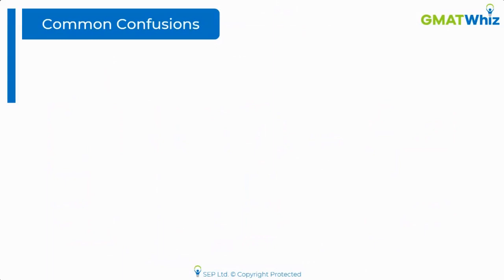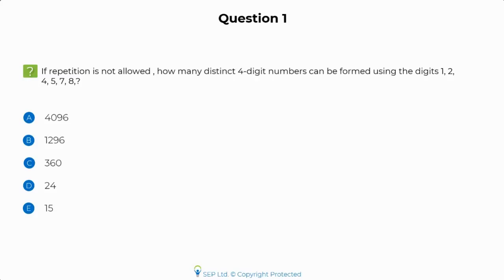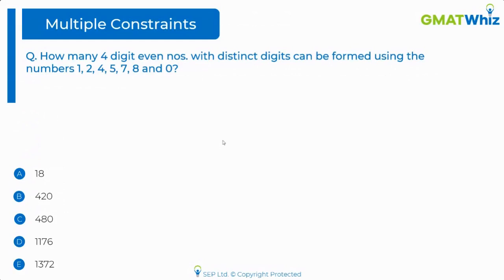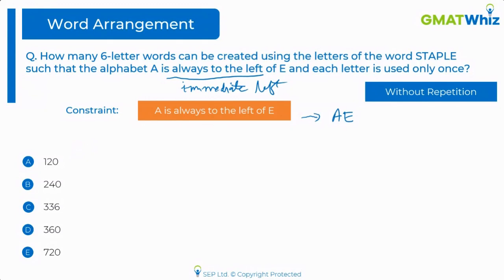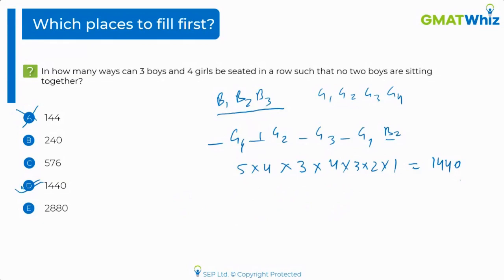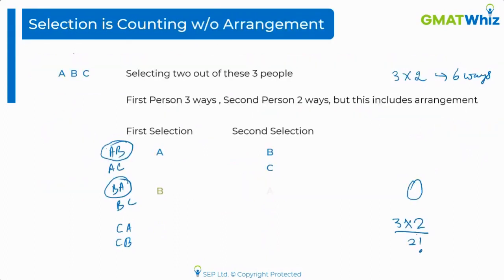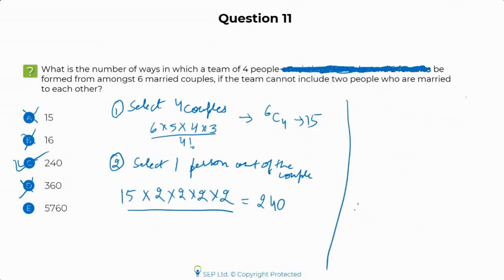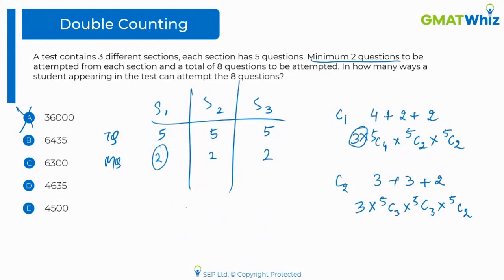Simplifying Permutation & Combination questions using Counting - Webinar Recording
Most Students are confused while solving Permutation and Combination questions as they struggle with some of the common confusions:

1. When to use Permutation and When to use Combination
2. When to multiply and when to divide
3. When arrangement matters and when it doesn't matter
4. How to avoid double counting

The biggest reason why they struggle with the above points is because most people teach a formulaic approach for solving P&C questions. However, if you use a simple approach such as counting then Permutation and Combination can become really easy and logical.

In this webinar we covered the simple method of counting at length and solved 11 questions starting from basics to the advanced levels to help you understand the logical approach of solving Combinatorics questions. So, gone are the days when you used to struggle with Permutation & Combination. Watch this recording and put your fear behind you!